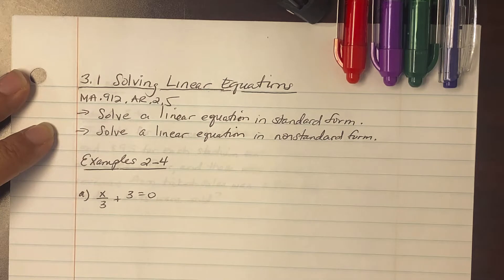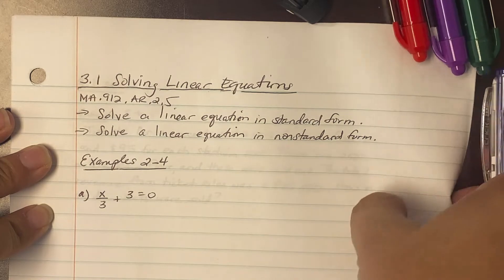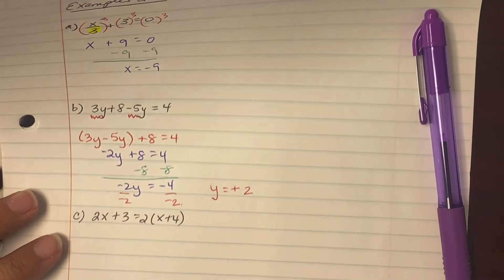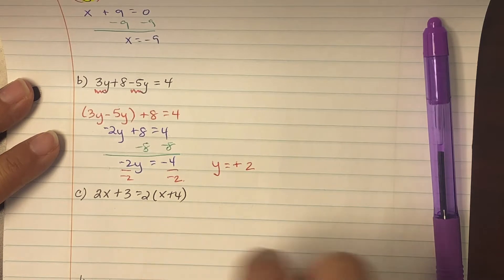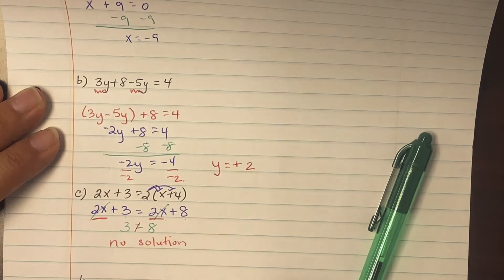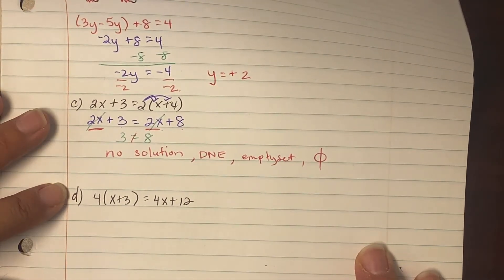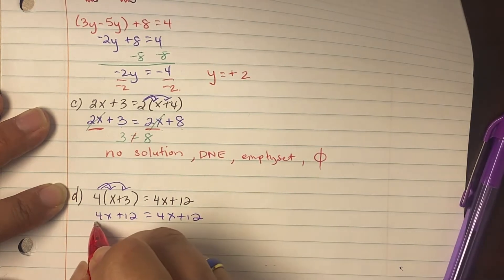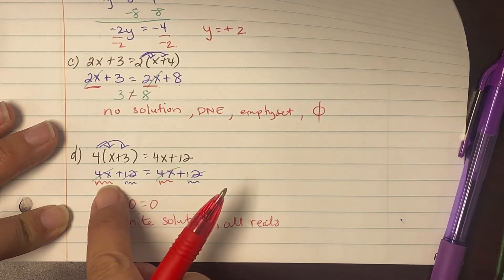3.1 Solving Linear Equations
MA.912.AR.2.5
Solve a linear equation in standard form.
Solve a linear equation in nonstandard form.